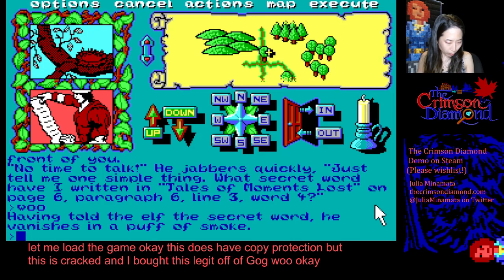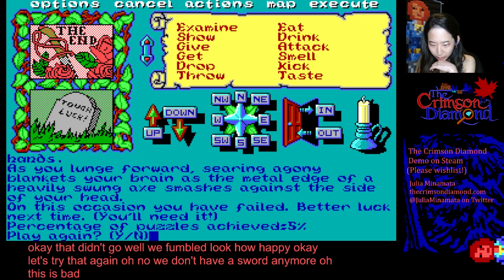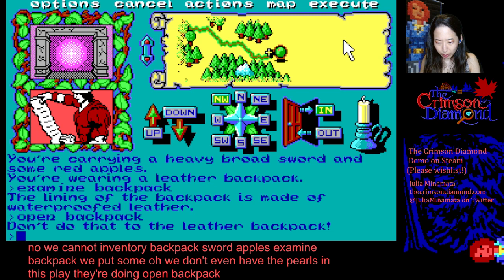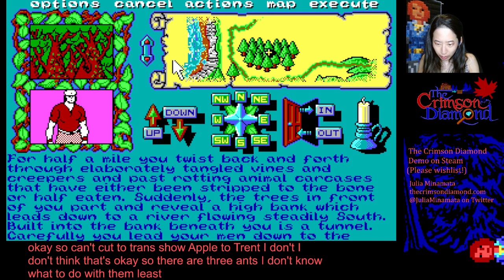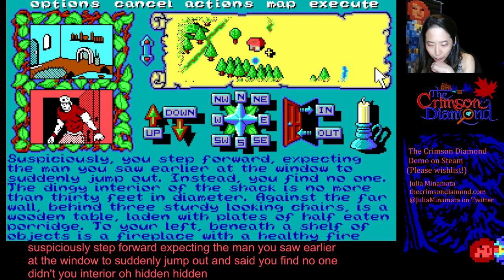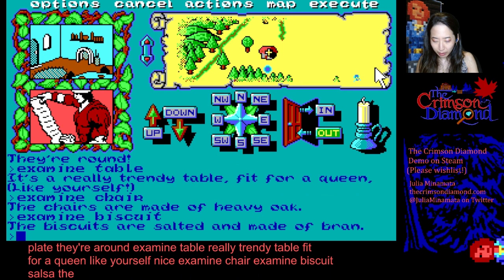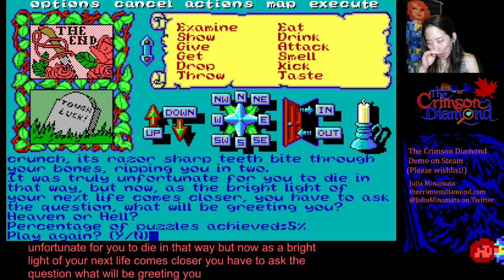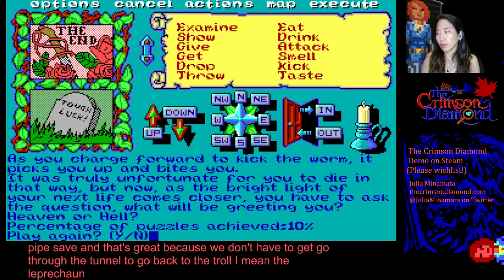Julia Plays Legend of the Sword in EGA! (Silicon Software, 1988), Part 3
Mmmmmelons and apples! I find a pipe that was stolen by a dog from a leprechaun on a bridge! 10% puzzles achieved! Woo!

The MIDI music I'm playing during this Let's Play is the "RAVEN MIDI Pack", consisting of new MIDI music for the game "Heretic: Shadow of the Serpent Riders", composed with the style of the original composer, Kevin Schilder, in mind.

I'm making my own EGA mystery adventure game, there's a playable demo available

I livestream this Let's Play along with game art and music dev on Tuesdays at 8pm Eastern!